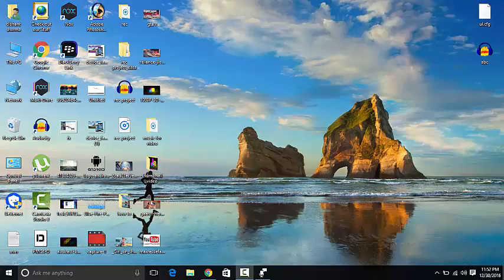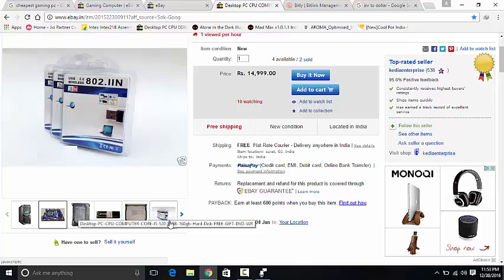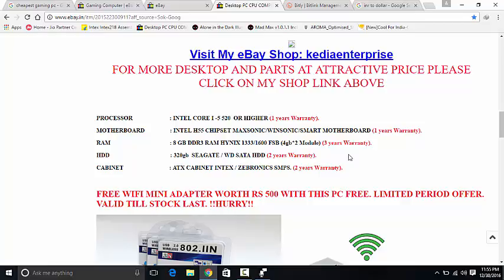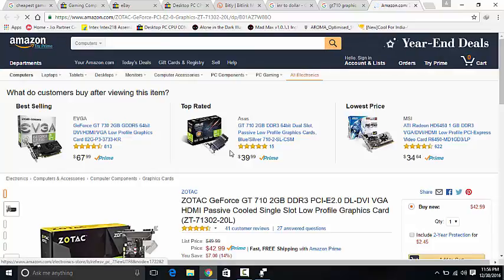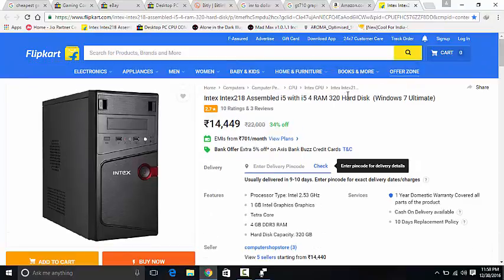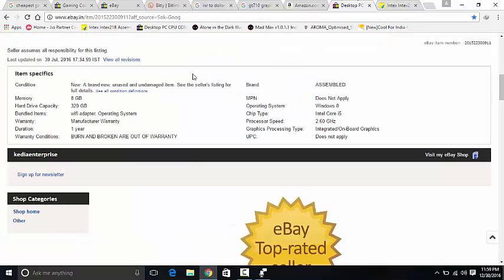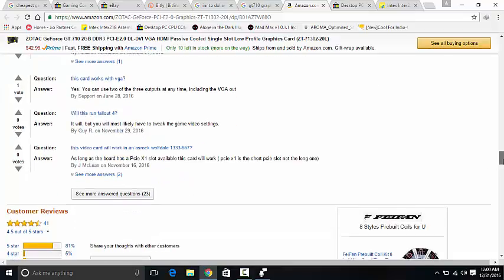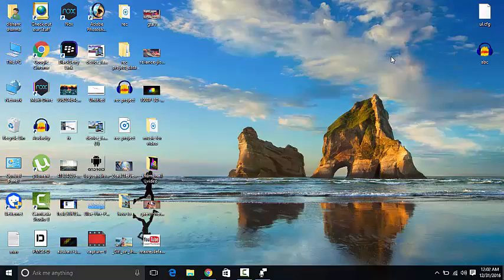CHEAPEST 20,000($200) GAMING PC [4k gaming]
best reliable and cheapest pc which can run high end games such as
gta v, watchdogs, watchdogs 2, skyrim, witcher 3 etc.

(ZOTAK)  - amzn.to/2iNhVIa